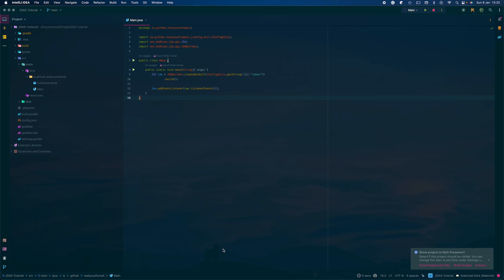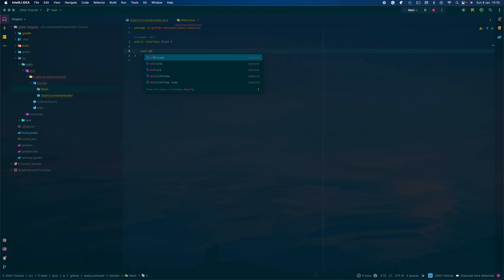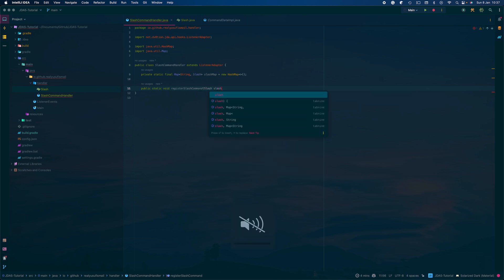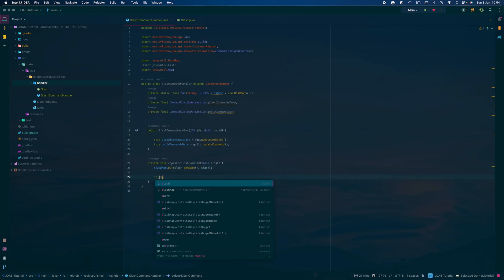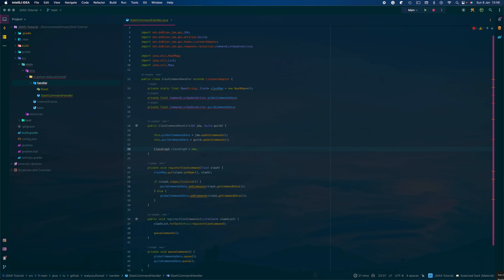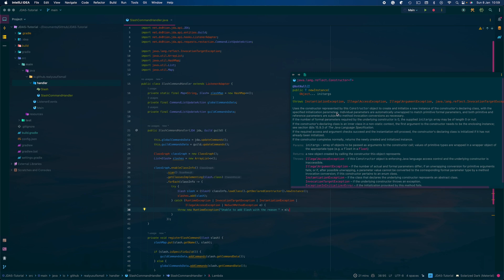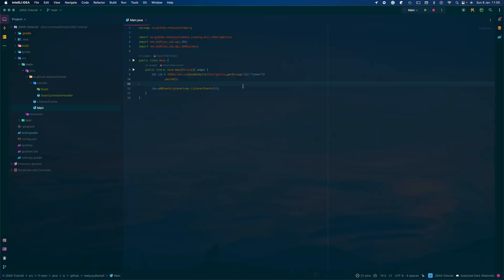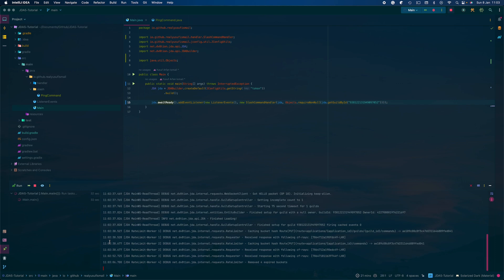JDA 5 for Beginners : Slash Command SetUp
In this video, I will show how to get started with slash commands.

class graph:
    implementation group: 'io.github.classgraph', name: 'classgraph', version: '4.8.154'